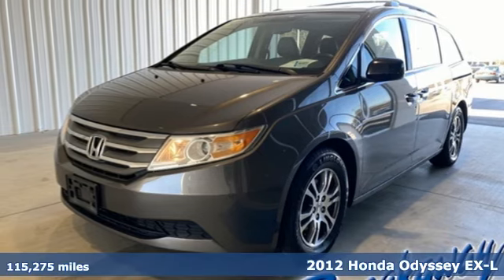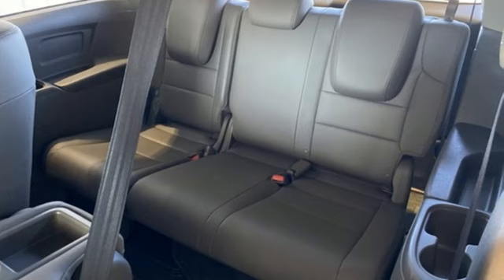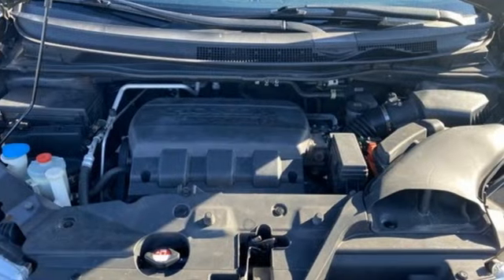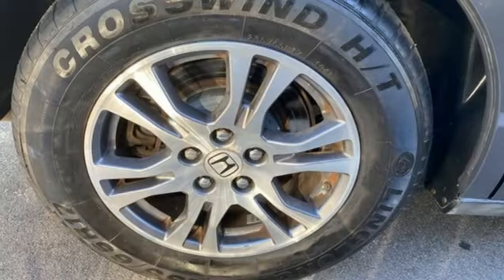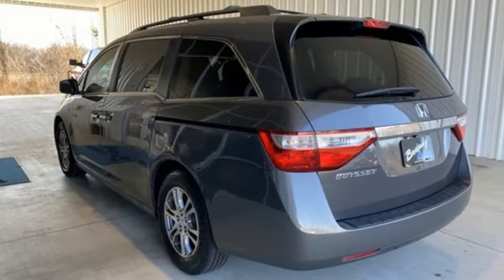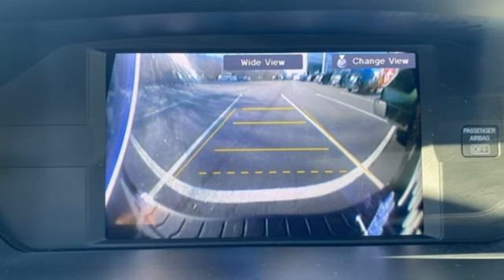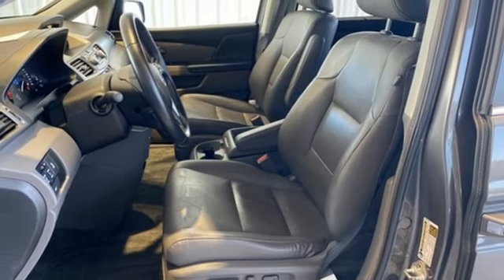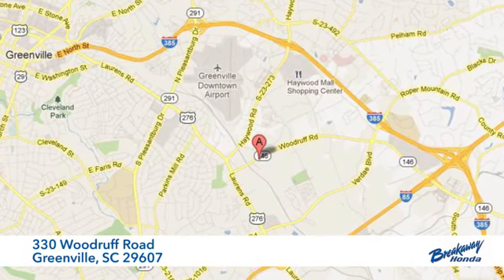Used 2012 Honda Odyssey Greenville SC Easley, SC NP16085 - SOLD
Year: 2012
Make: Honda
Model: Odyssey
Trim: EX-L
Engine: 3.5L V6 SOHC i-VTEC 24V
Transmission: 5-Speed Automatic
Color: Beige
Interior: Truffle
Mileage: 115275
Stock #: NP16085
VIN: 5FNRL5H64CB080252
Come on out to Breakaway Honda to see this vehicle in person!

Address:
330 Woodruff Road